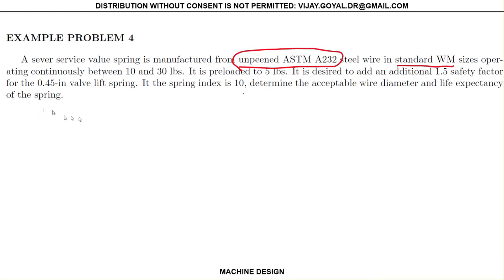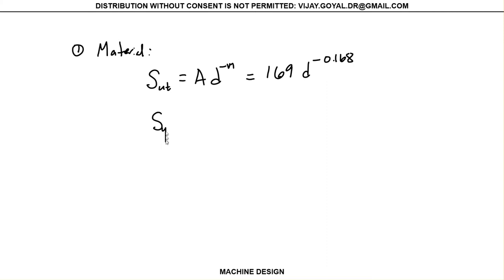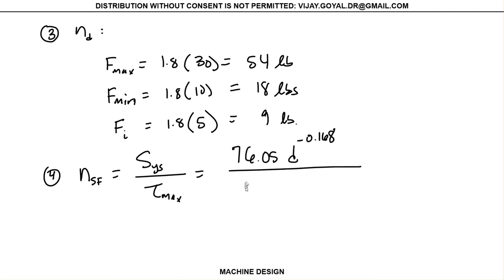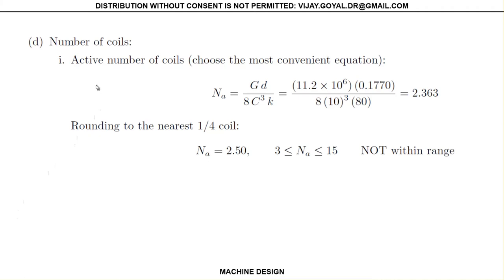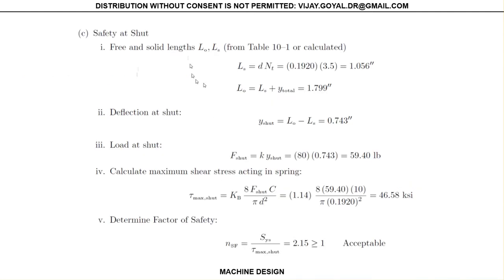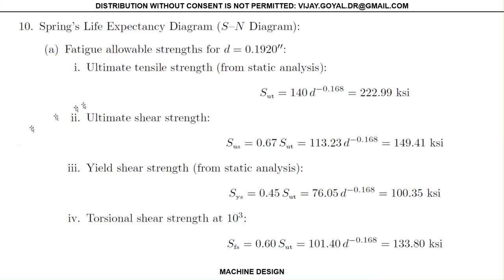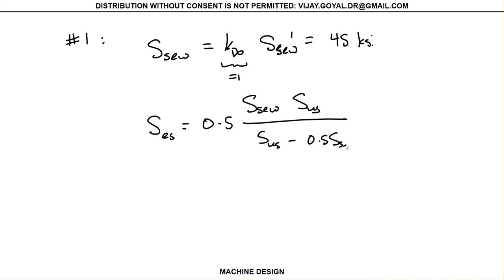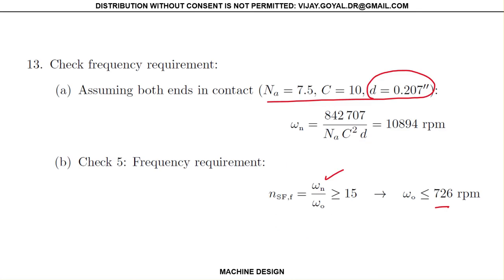Machine Design Class 23 Fatigue Spring Ex4